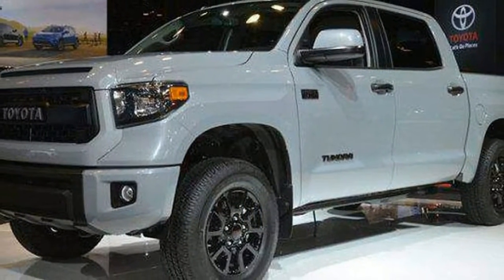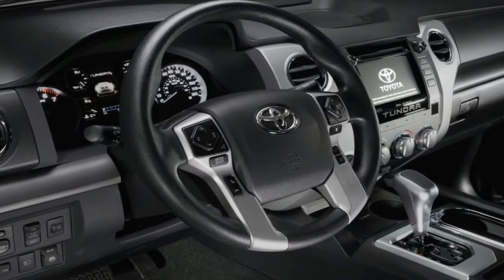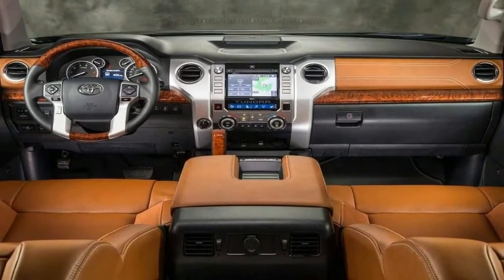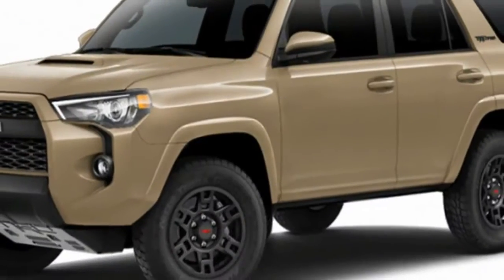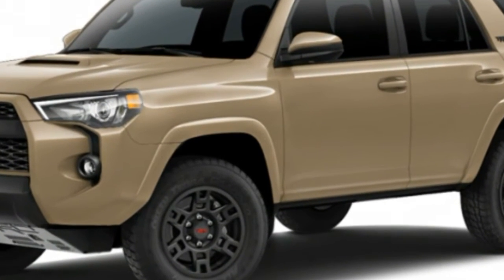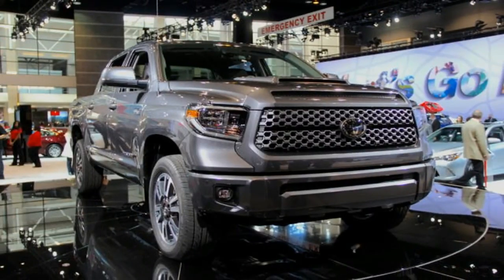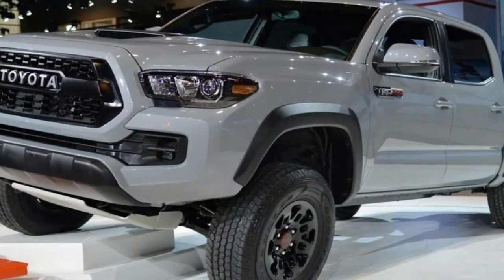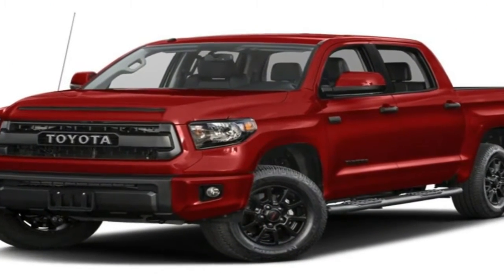HOT NEWS !!!! 2019 Toyota Tundra TRD Pro Interior and Price Update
HOT NEWS ! 2019 Toyota Tundra TRD Pro Interior and Price Update - Toyota has upped the ante with its Tundra TRD Pro for the 2019 model year. The off-road package receives a mid-cycle refresh that includes both cosmetic and suspension upgrades. The move is completely understandable considering how hot the off-road segment is getting these days.

It’s important to understand the Tundra TRD Pro’s place in the market. It competes most directly with the Ram 1500 Rebel, both of which fall short of the Ford F-150 Raptor’s outright ownership of the high-speed desert racing niche. But while Ford is busy making the Raptor an extremely capable but very expensive upgrade to the F-150, both the TRD Pro and Rebel are more obtainable for the everyman. In other words, the Tundra TRD Pro might not match the Raptor’s off-road performance, but it’s also far less expensive.

Nevertheless, Toyota’s 2019 updates push the Tundra TRD Pro beyond what it was capable of from 2015 to 2018.

██████ GET DAILY UPDATES! NOW! ██████